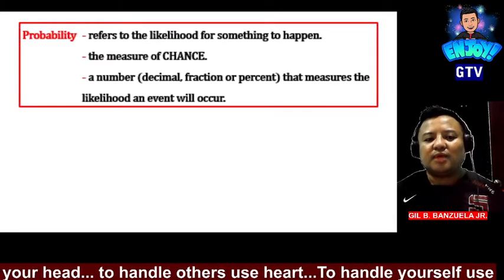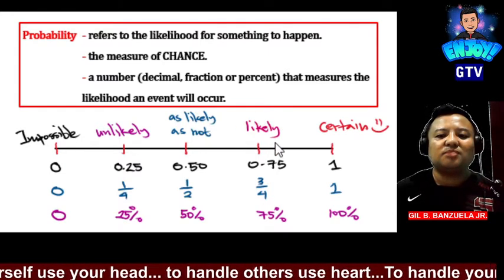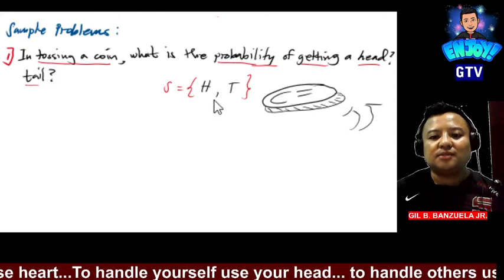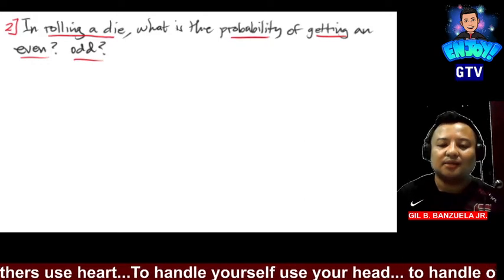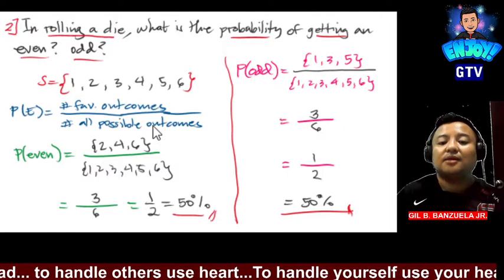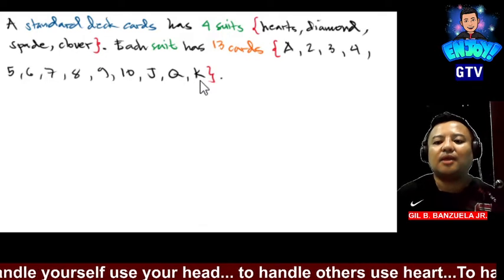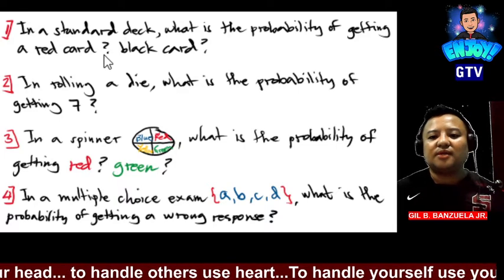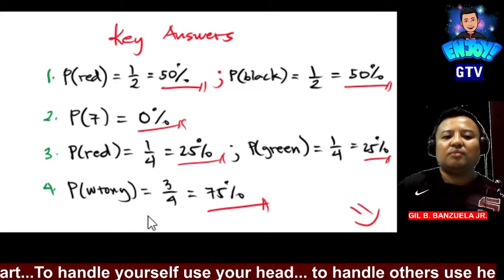Probability of Simple Events